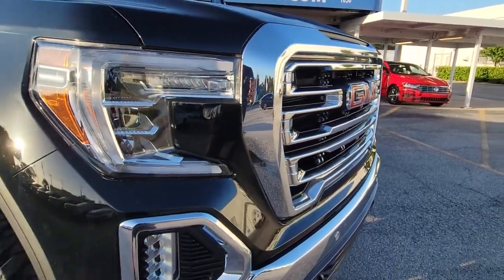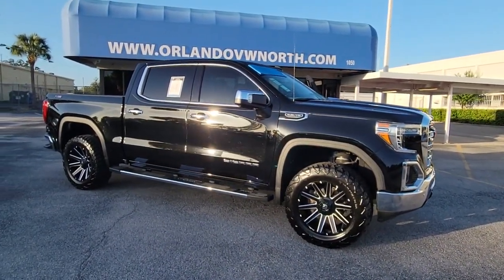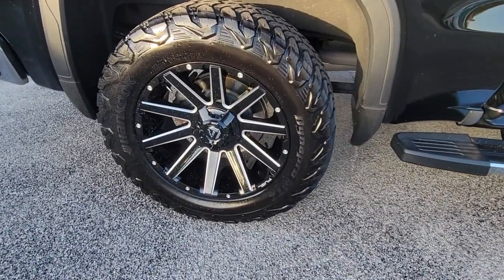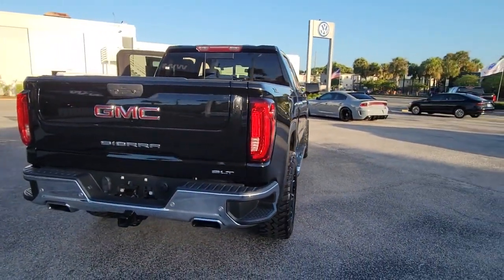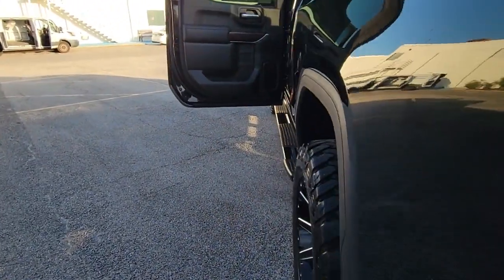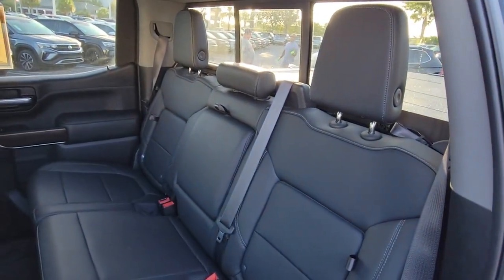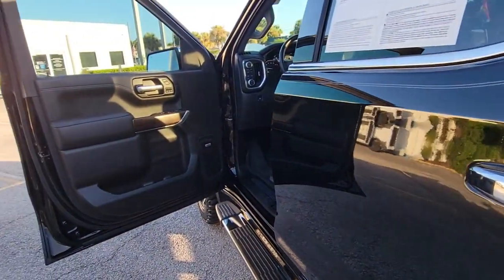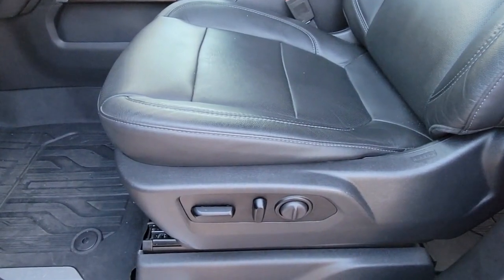2020 GMC Sierra 1500 Orlando, Sanford, Kissimmee, Clermont, Winter Park, FL 20743A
Onyx Black Used 2020 GMC Sierra 1500 available in Orlando, Florida at Orlando VW North. Servicing the Sanford, Kissimmee, Clermont, Winter Park, FL area.
2020 GMC Sierra 1500 SLT - Stock#: 20743A - VIN#: 3GTU9DED9LG199611

**APPLE CARPLAY WITH NAVIGATION ABILITY**, **NAVIGATION**, **BLIND SPOT MONITOR**, **PREMIUM PACKAGE**, **Alloy Wheels**, **ONE OWNER VEHICLE**, **ALL USED VEHICLES SERVICED**, **LEATHER SEATS**, **BACKUP CAMERA**, **BLUETOOTH**, Sierra 1500 SLT, 4D Crew Cab, EcoTec3 5.3L V8, 10-Speed Automatic, 4WD, Onyx Black, Jet Black Leather, 120-Volt Bed Mounted Power Outlet, 120-Volt Instrument Panel Power Outlet, 12-Volt Rear Auxiliary Power Outlet, 170 Amp Alternator, 2 USB Ports, 2 USB Ports (1st Row), 4G LTE Wi-Fi Hotspot Capable, Adaptive Cruise Control - Camera, Automatic Emergency Braking, Auxiliary External Transmission Oil Cooler, Chrome Grille, Chrome Wheel To Wheel Assist Steps, Color-Keyed Carpeting Floor Covering, Compass, Deep-Tinted Glass, Driver Alert Package I, Driver Alert Package II, Dual Exhaust w/Premium Tips, Electric Rear-Window Defogger, Electrical Lock Control Steering Column, Floor-Mounted Center Console, Following Distance Indicator, Forward Collision Alert, Front Bucket Seats, Front Frame-Mounted Black Recovery Hooks, Front Pedestrian Braking, GMC Connected Access Capable, HD Radio, Heated 2nd Row Outboard Seats, Heated Driver & Front Outboard Passenger Seating, Heavy-Duty Rear Locking Differential, High-Capacity Air Filter, Hill Descent Control, Hitch Guidance, Hitch Guidance w/Hitch View, Integrated Trailer Brake Controller, IntelliBeam Automatic High Beam On/Off, In-Vehicle Trailering App, Keyless Open & Start, Lane Change Alert w/Side Blind Zone Alert, Lane Keep Assist w/Lane Departure Warning, LED Cargo Area Lighting, Manual Tilt-Wheel & Telescoping Steering Column, Off-Road Suspension, OnStar & GMC Connected Services Capable, Perimeter Lighting, Power Door Locks, Power Front Passenger Windows w/Express Up/Down, Power Front Windows w/Driver Express Up/Down, Power Rear Windows w/Express Down, Power Sliding Rear Window w/Rear Defogger, Preferred Equipment Group 4SA, Premium Bose 7-Speaker Sound System, ProGrade Trailering System, Radio: Premium GMC Infotainment Sys w/Navigation, Rear Cross Traffic Alert, Rear Dual USB Charging-Only Ports, Rear Wheelhouse Liners, Remote Vehicle Starter System, Safety Alert Seat, SiriusXM w/360L, SLT Convenience Package, SLT Preferred Package, SLT Premium Plus Package, Spray-On Pickup Bed Liner w/GMC Logo, Steering Wheel Audio Controls, Theft Deterrent System (Unauthorized Entry), Trailering Package, Ultrasonic Front & Rear Park Assist, Universal Home Remote, Ventilated Driver & Front Passenger Seats, Wireless Charging, X31 Hard Badge, X31 Off-Road Package.CARFAX One-Owner. Clean CARFAX. Onyx Black 2020 GMC Sierra 1500 SLT 4WD 10-Speed Automatic EcoTec3 5.3L V8Florida fun driving in the sun ! Recent Arrival!Orlando VW North on Lee Road proudly serving the following communities. Orlando, Lake Mary, Longwood, Altamonte Springs, Winter Park, Ocala, Dr Phillips, Windermere, Daytona, Lakeland, Deland, Deltona, Leesburg, Sanford, Kissimmee, Mt Dora, The Villages, Heathrow, Winter Garden, Clermont, New Smyrna Beach, Groveland, Eustis, and Many other Central Florida areas! We thank you in advance for the opportunity!
BOSE SOUND SYSTEM  PREMIUM 7-SPEAKER SYSTEM  with Richbass woofer,WIRELESS CHARGING,INTELLIBEAM  AUTOMATIC HIGH BEAM ON/OFF,FRONT PEDESTRIAN BRAKING,FOLLOWING DISTANCE INDICATOR,REAR AXLE  3.23 RATIO,WHEELS  20 X 9 (50.8 CM X 22.9 CM) POLISHED ALUMINUM,SLT PREMIUM PLUS PACKAGE  includes (PCY) SLT Convenience Package  (PDY) SLT Preferred Package  (PQB) Driver Alert Package I  (PDJ) Driver Alert Package II  (NZM) 20 Polished aluminum wheels  (BVT) Chrome assist steps and (CGN) spray-on bedliner.,TRANSMISSION  10-SPEED AUTOMATIC  ELECTRONICALLY CONTROLLED  with overdrive and tow/haul mode. Includes Cruise Grade Braking and Powertrain Grade Braking (STD),SLT CONVENIENCE PACKAGE  includes (A50) bucket seats with (D07) center console  (KQV) ventilated front seats  (A48) rear sliding power window  (UG1) Universal Home Remote  (MCZ) 2 USB ports with auxiliary input and (KA6) rear heated seats,LANE KEEP ASSIST  with Lane Departure Warning,EXHAUST  DUAL WITH PREMIUM TIPS,SLT PREFERRED EQUIPMENT GROUP  includes standard equipment,BED LINER  SPRAY-ON  Pickup bedliner with GMC logo,ADAPTIVE CRUISE CONTROL - CAMERA,SAFETY ALERT SEAT,TIRE  SPARE 255/80R17SL ALL-SEASON  BLACKWALL,SEATS  HEATED SECOND ROW OUTBOARD SEATS,TIRES  275/60R20SL ALL-TERRAIN  BLACKWALL  (Includes (QAQ) spare tire.),DRIVER ALERT PACKAGE II  includes (UEU) Forward Collision Alert  (UHX) Lane Ke